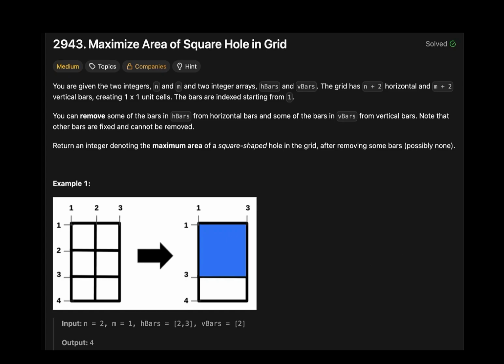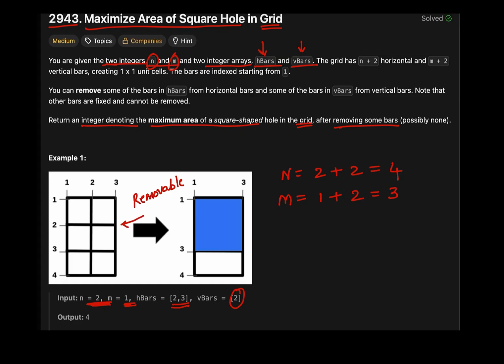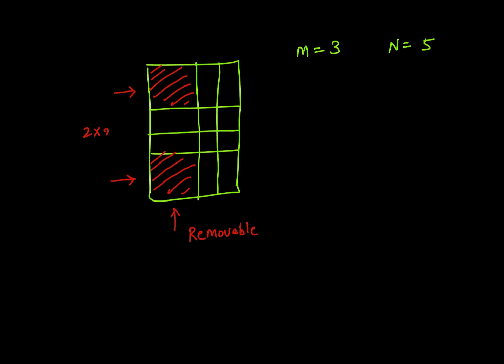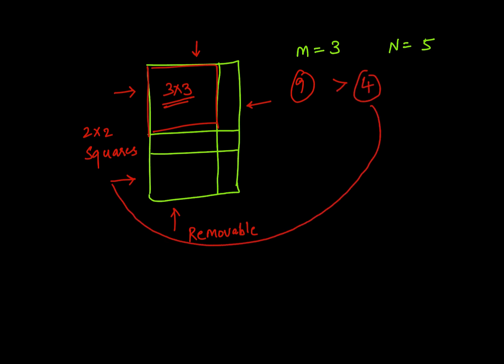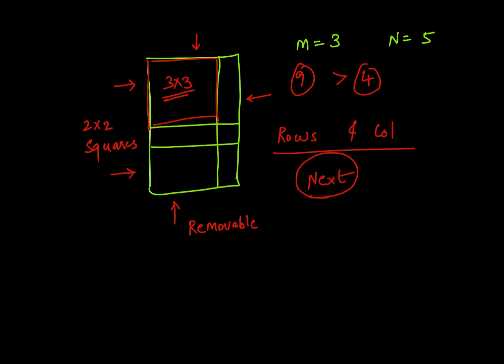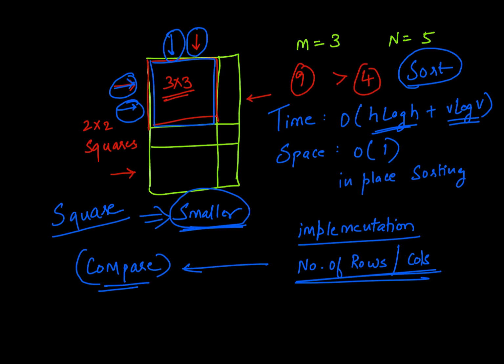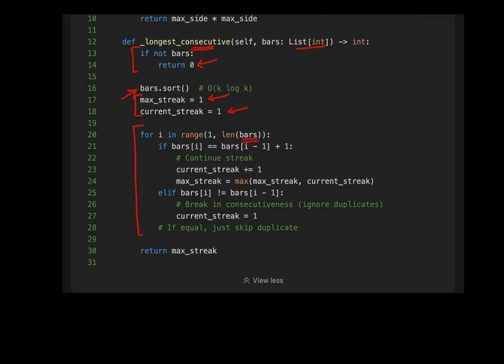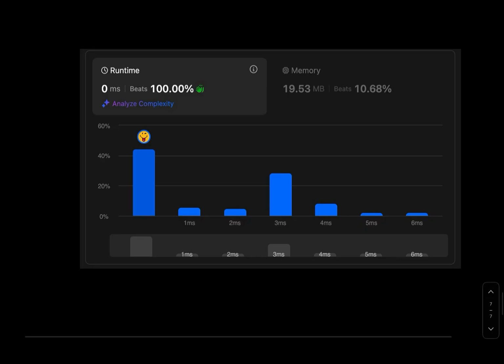LeetCode 2943: Maximize Area of Square Hole in Grid | Python Solution | Array Processing & Geometry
Find the maximum area of a square hole in a grid after removing certain horizontal and vertical bars.

**Time Complexity:** O(n log n) | **Space Complexity:** O(1)

## ⏱️ Timestamps
01:13 - Understanding the algorithm
03:24 - Big O Notation calculated
03:51 - Python code walk-through
05:06 - Solution analysis - runtime + memory
05:13 - Conclusion

## 🔑 Key Concepts
- Array Processing
- Consecutive Sequence Finding
- Geometric Calculations
- Math Optimization

- Finding maximum consecutive elements in sorted arrays
- Computing geometric areas from array data
- Optimizing minimum/maximum calculations
- Handling coordinate-based problems efficiently

- LeetCode 84: Largest Rectangle in Histogram
- LeetCode 85: Maximal Rectangle
- LeetCode 221: Maximal Square
- LeetCode 1725: Number Of Rectangles That Can Form The Largest Square

## 👥 Target Audience
This video is designed for intermediate programmers preparing for technical interviews, especially those focusing on array manipulation and geometric problems.

## 📚 Prerequisites
- Basic Python syntax
- Understanding of arrays and sorting
- Elementary geometry knowledge

- Solution code:

## 💬 Additional Tips
- Focus on finding the maximum consecutive gaps in horizontal and vertical bars
- Remember that the square's side length is constrained by the minimum of both directions
- The final area calculation requires careful handling of the +1 offset for bar spacing

## 🔔 Call-to-Action
Drop your questions or solution approaches in the comments below.